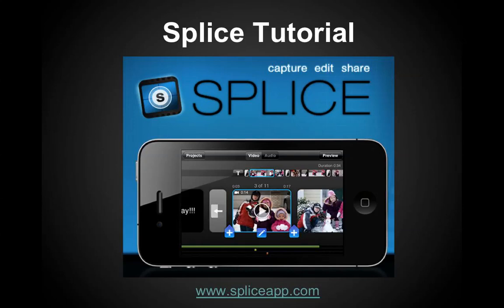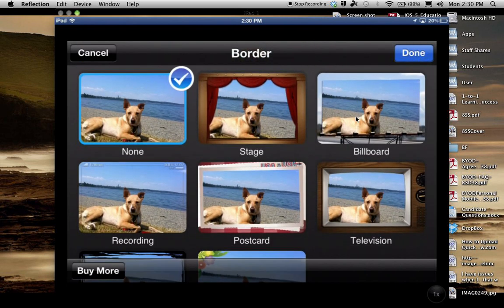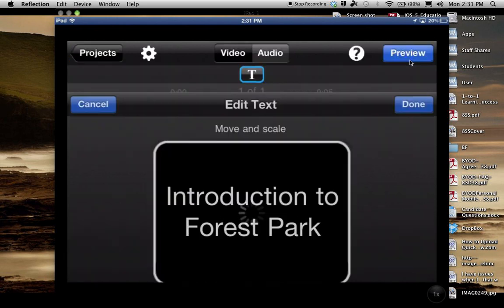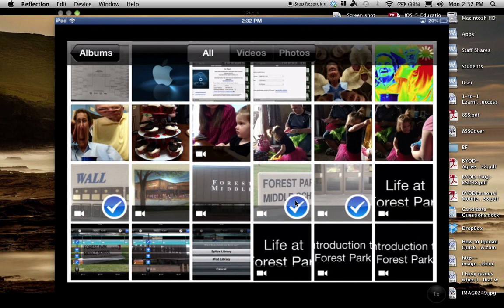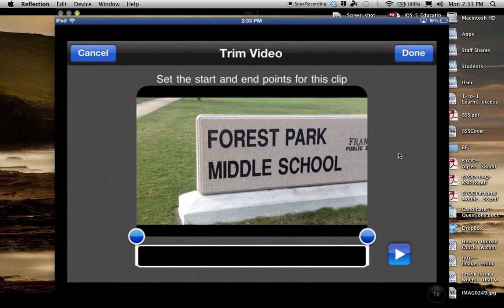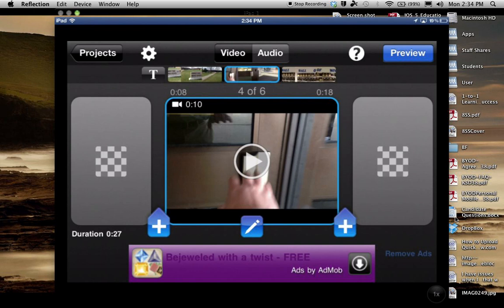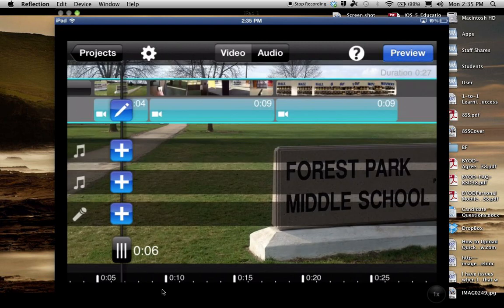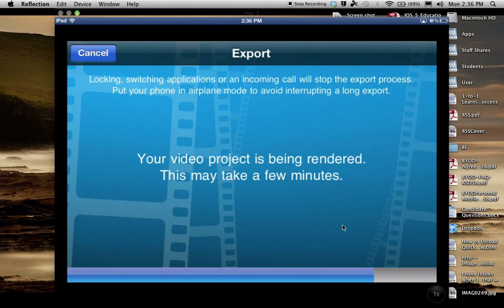Splice App Tutorial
This tutorial shows how to use the Splice (iOS/Apple) app for editing video on your iPhone, iPod touch or iPad.